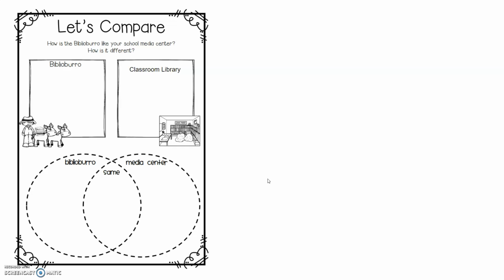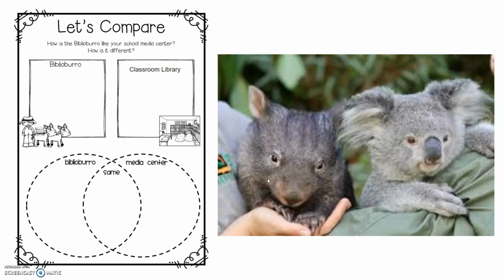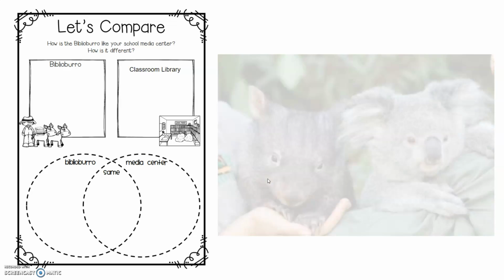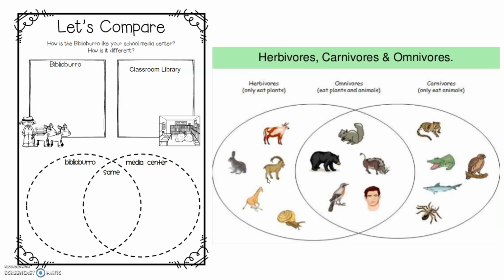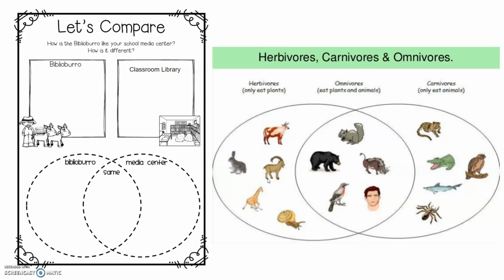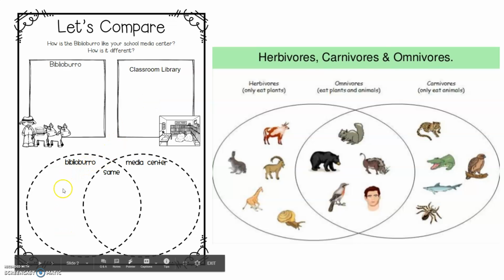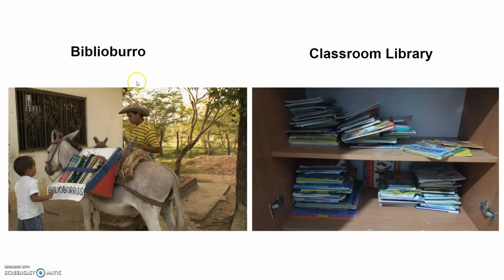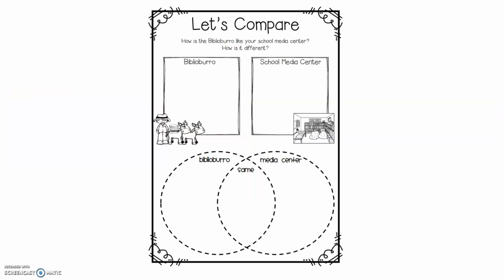biblioburro comparing-ALC 3rd grade